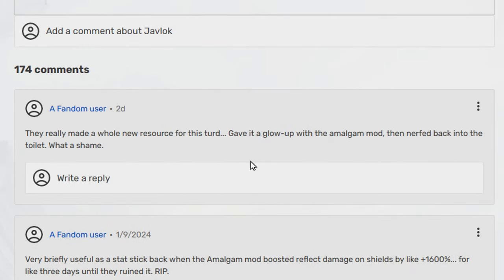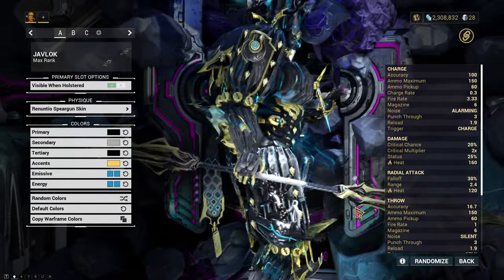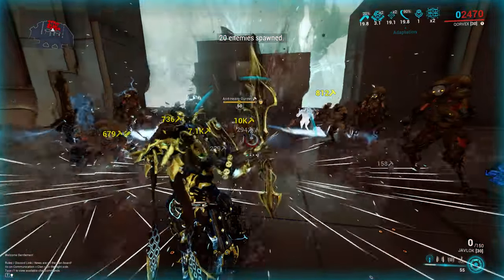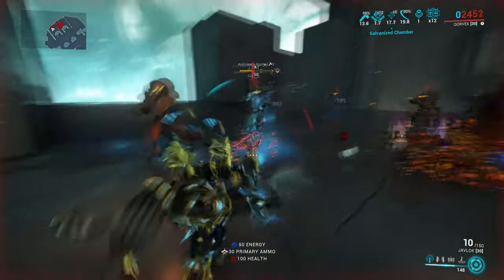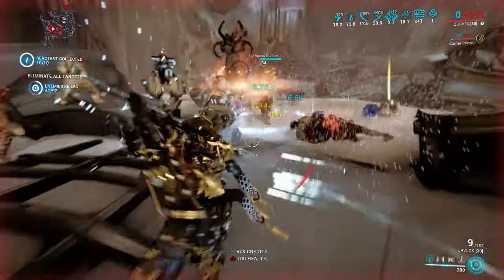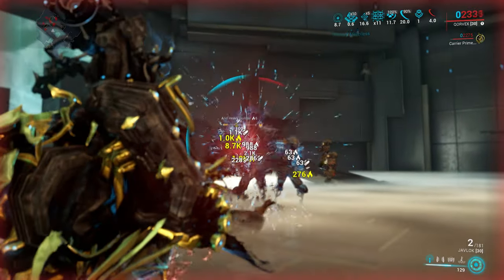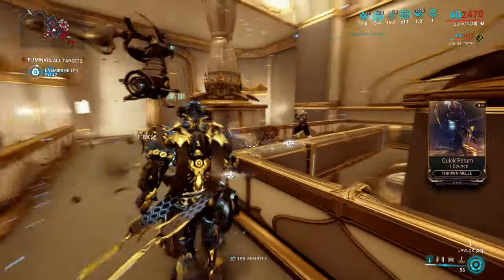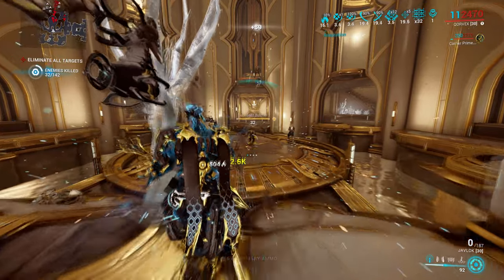Warframe | Spearguns Suck | Javlok